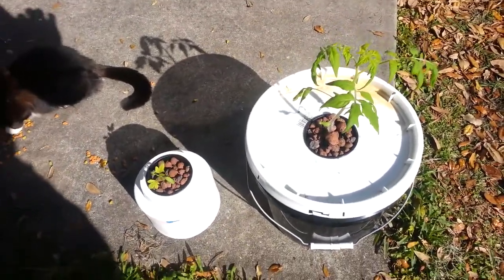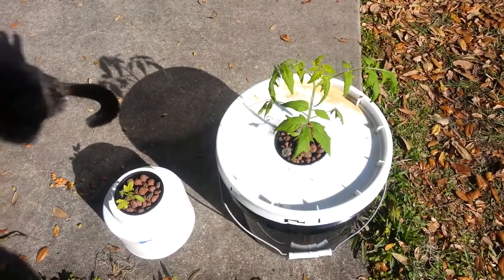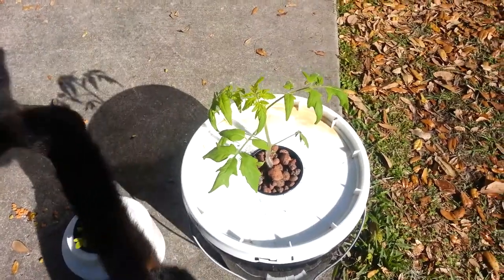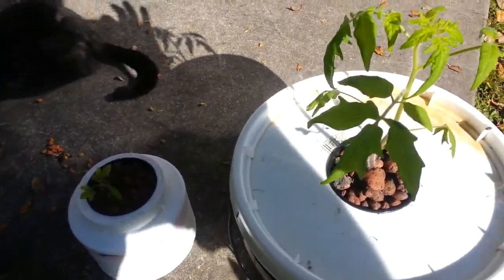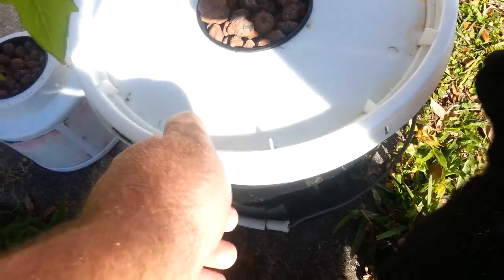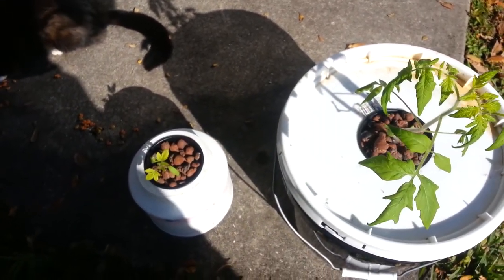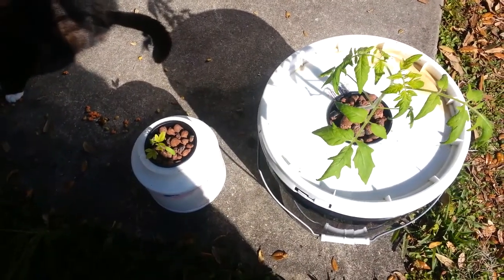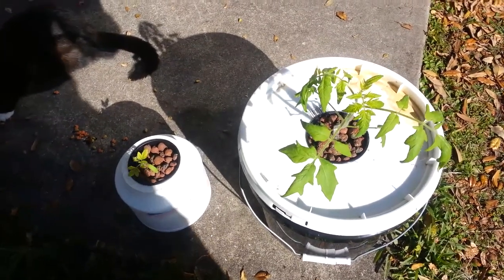Kratky hydroponic tomato experiment ep 20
So I am starting to get into doing a little bit of hydroponics. I really like what I see with kratky hydroponics.
I figures I would start a small experiment to kind if get my feet wet. Let's see how it turns out together.